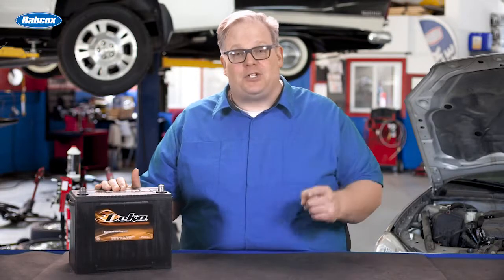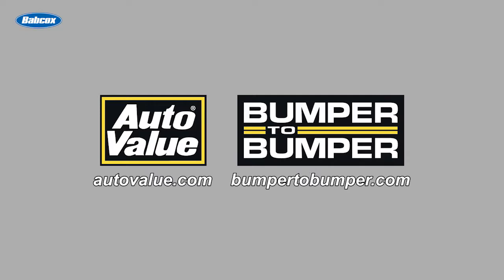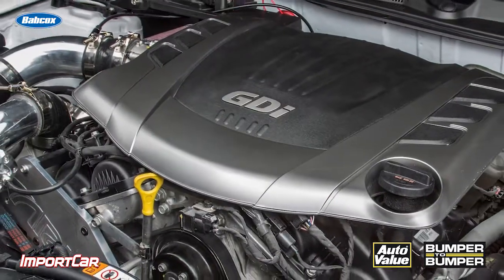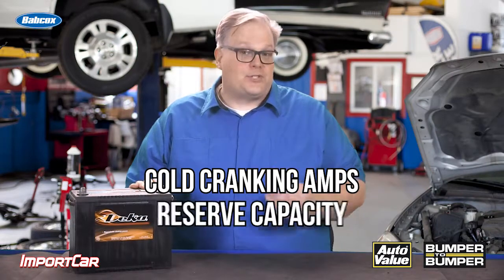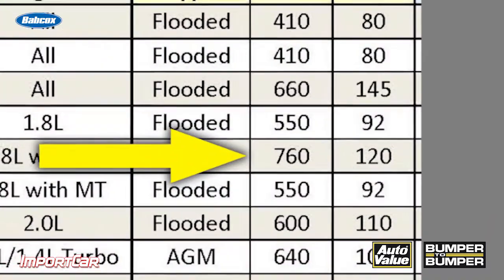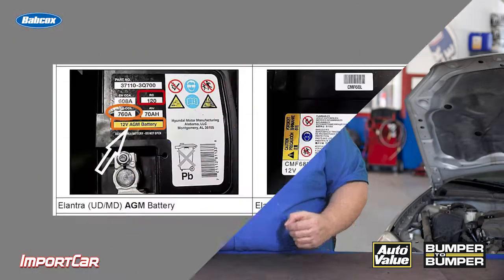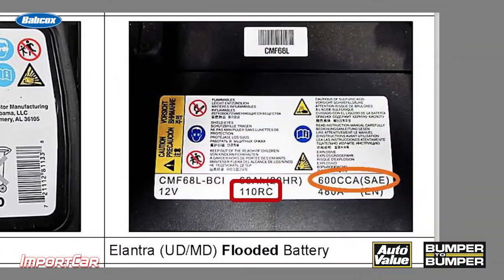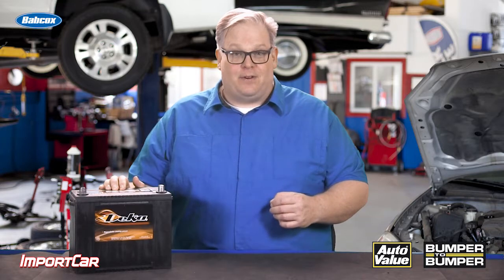Choosing The Right Battery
Andrew Markel discusses battery selection, and which aspects to consider to choose the right one for the vehicle.